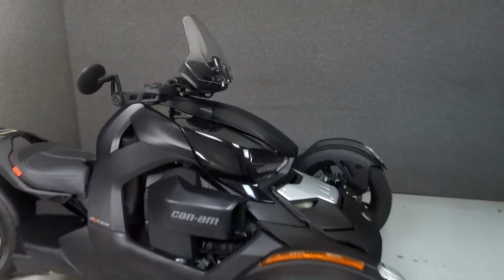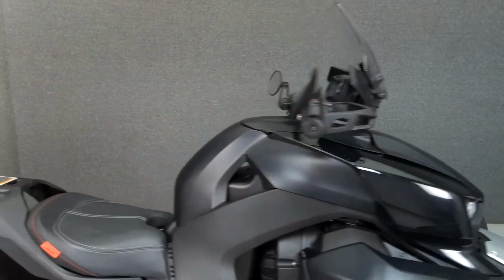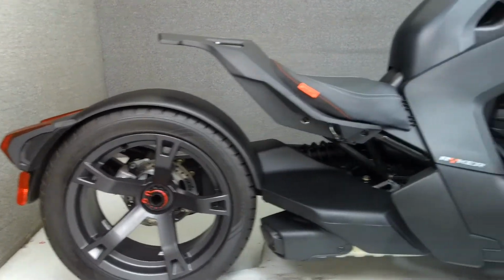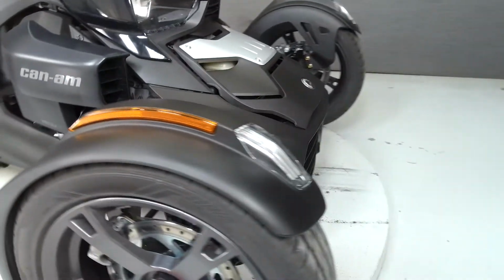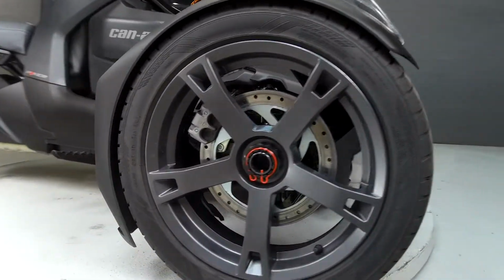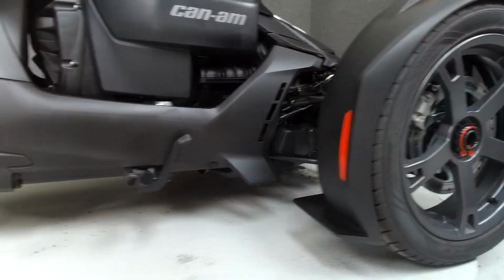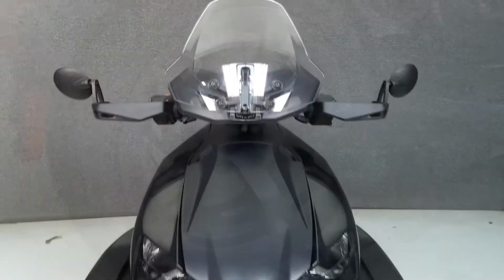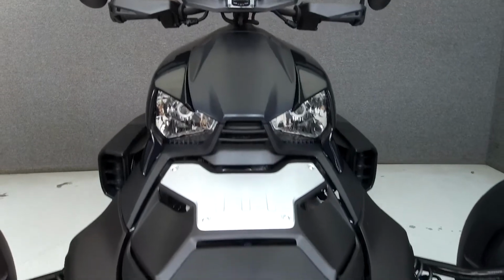2019 CAN AM RYKER 900 ACE - National Powersports Distributors